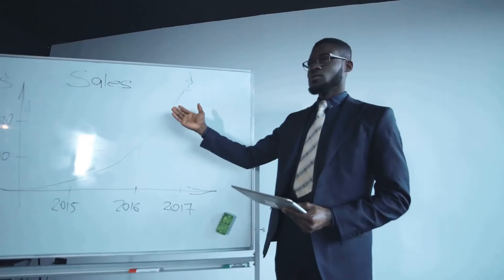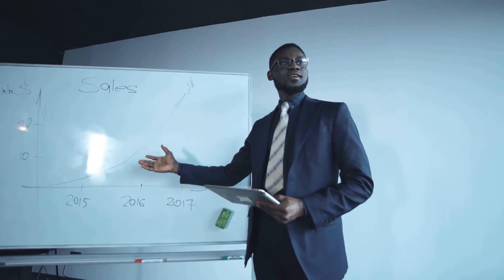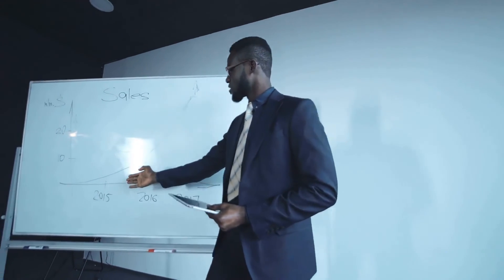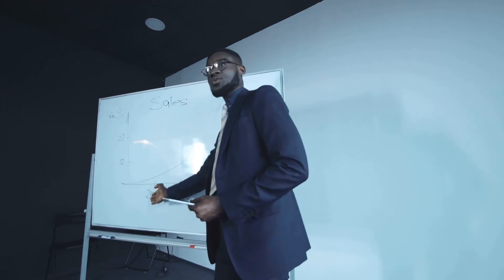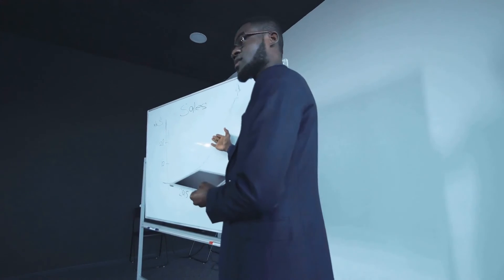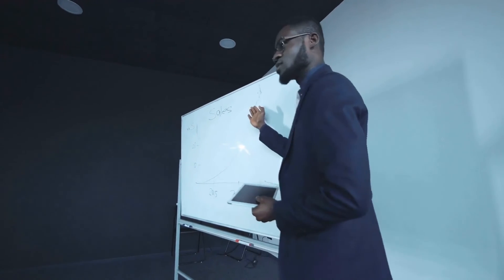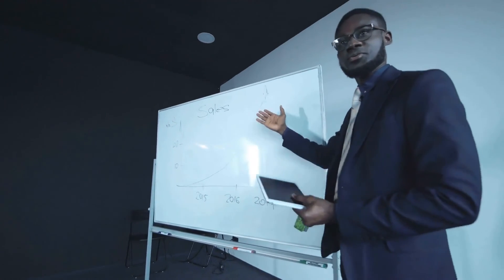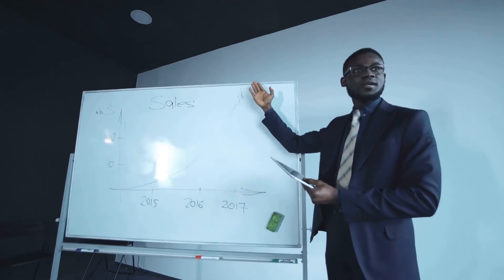What does Cook the Books Mean